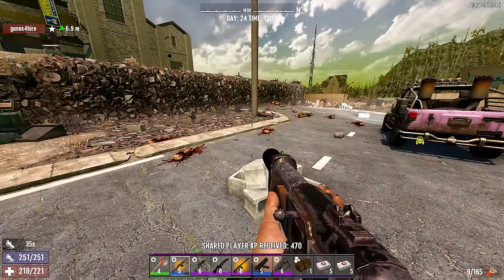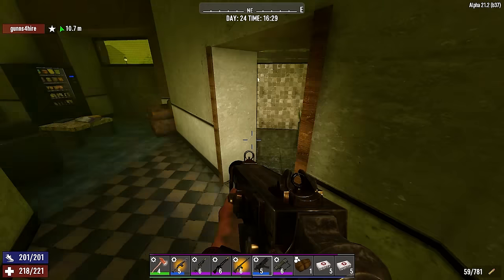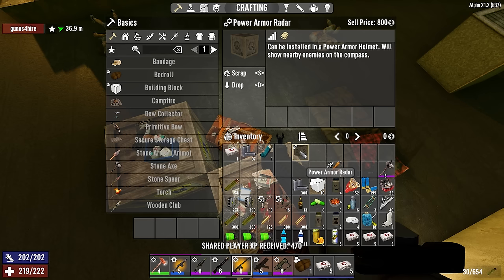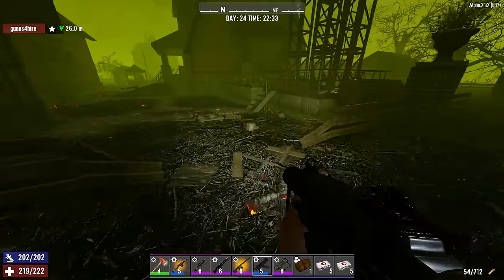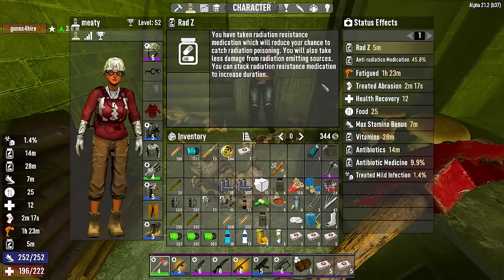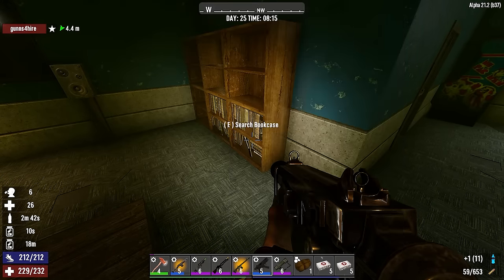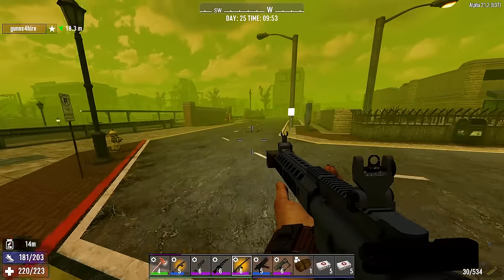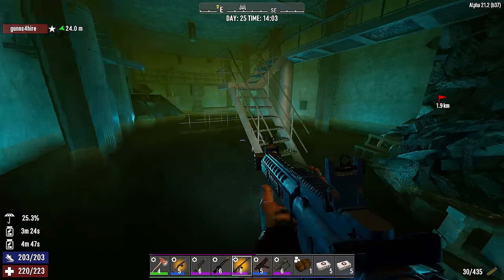7 Days to Die: Wasteland | EVERYTHING IS TOXIC (15)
Welcome to 7 Days to Die Wasteland Modded Zombies adventure.  Join us as we explore this zombie infested open world and try to survive in the urban apocalypse, inspired by the Fallout Video game series.